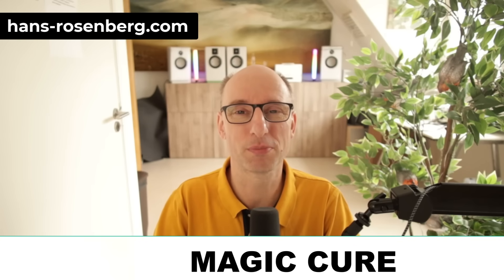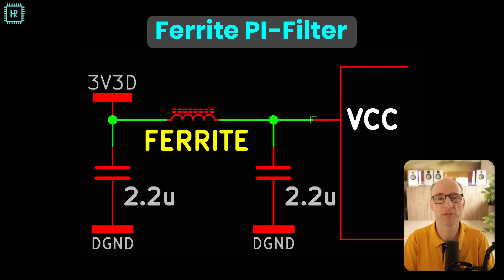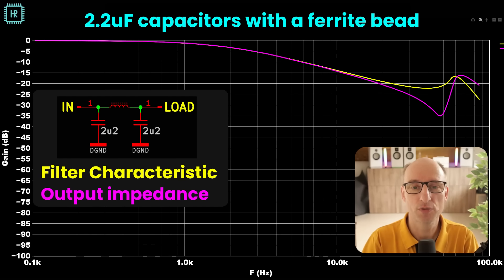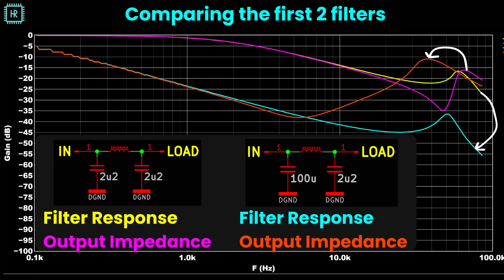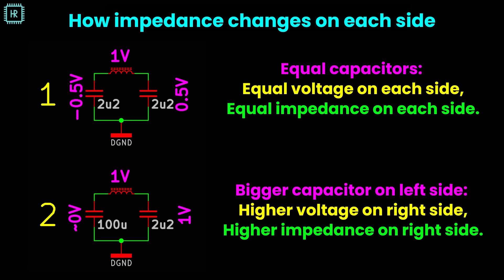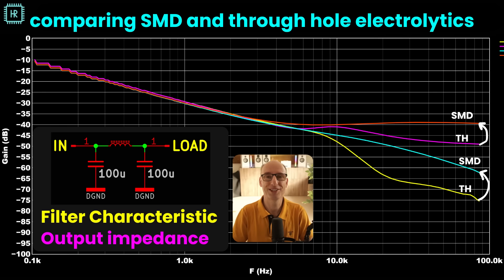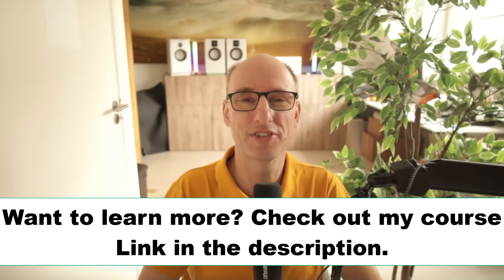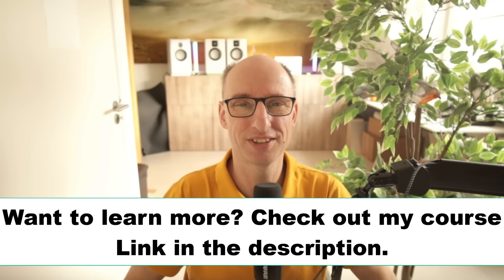How Ferrites Can Quietly Ruin Your Supply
In this video, You'll see some risks of using ferrite in power supplies. They can cause ringing and noise bumps. You'll see what causes it and how to fix it.